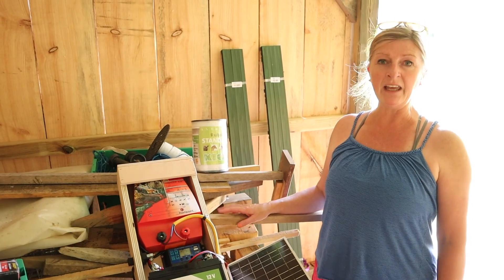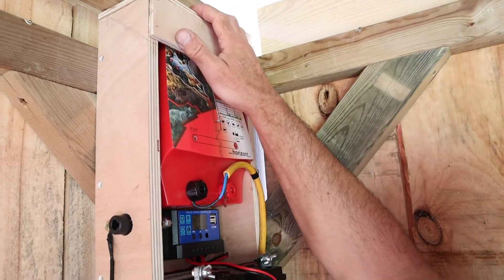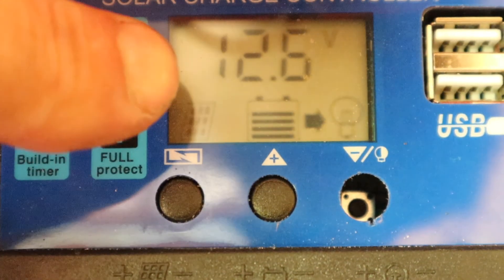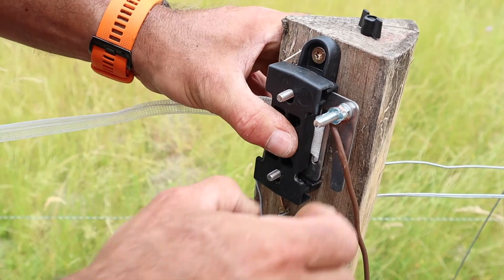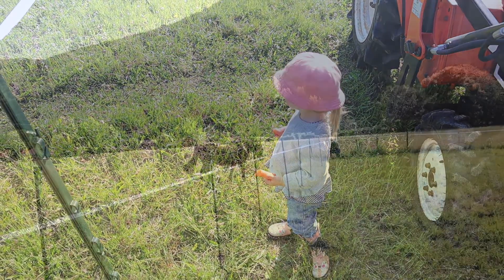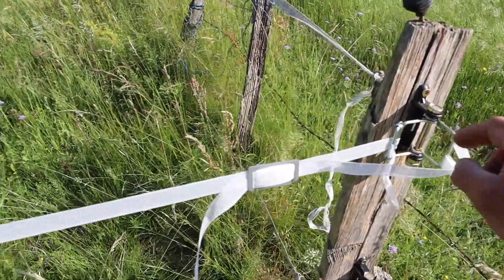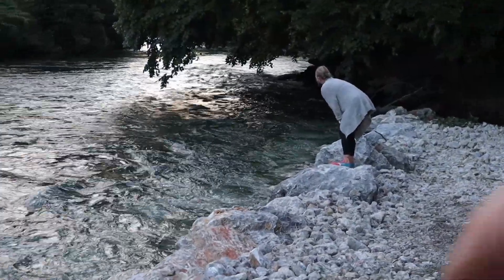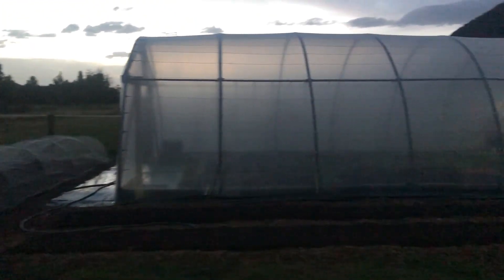DIY Solar Electric Fence | How to Install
We install our DIY Solar Electric Fence which we have re-used the parts from the Automatic Chicken Door failure (link below).  I put together the solar panel with the small 10 watt charge controller and upgraded the 12 volt battery to a lawnmower unit.

This is all to encourage our little old man "Tyson" the pony to start using the Field Shelter we built for him.

Ian & Julie are building their tiny homestead and soon to be starting the biggest project of their lives - a Passiv Haus Container Home which will be totally off grid.

Also click on the little bell for future updates and to help us grow

--- Related Content ---

Eco Worthy 10W Solar Panel
Solar Charge Controller